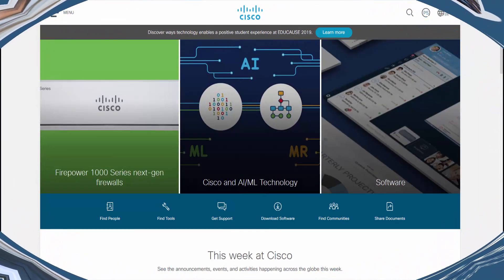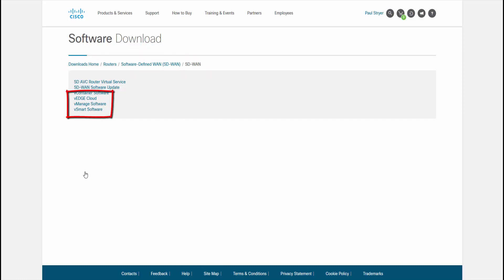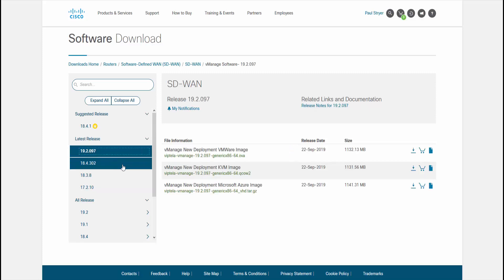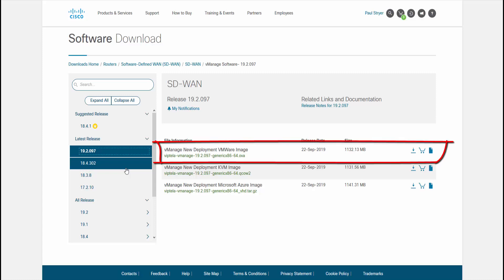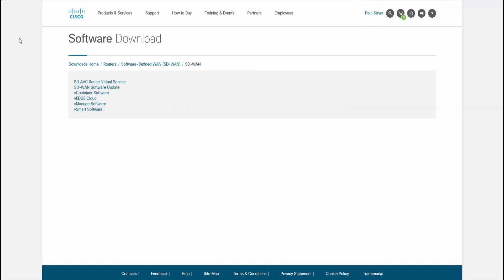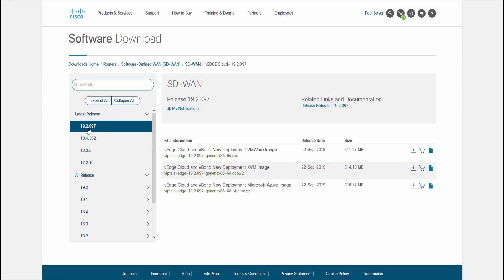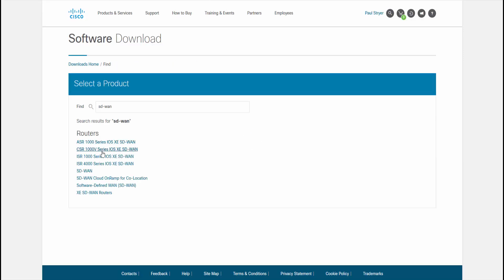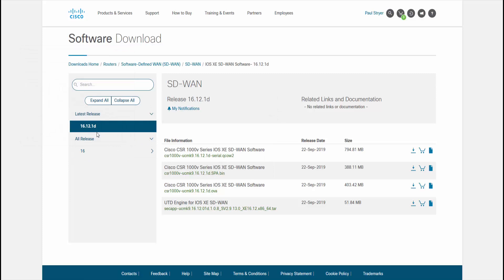Part 3 - Cisco SD WAN Self-Hosted Lab: Software Downloads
Build your very own Cisco SD-WAN (Viptela Based )Self-Hosted Lab.

In this video series we will learn a little about what Cisco SD-WAN is and how to build a self-hosted lab to be able to learn how to use the Cisco Viptela and SD-WAN products.

In this video we will look at what software you will need to download from Cisco.com to build a virtual self-hosted lab in a VMware environment.

2. You must have an active CCO account and access to download the OVA files form Cisco.com to complete this lab build
3. You must have an active account on software.cisco.com with the appropriate rights to create the needed serial files to complete this lab build.